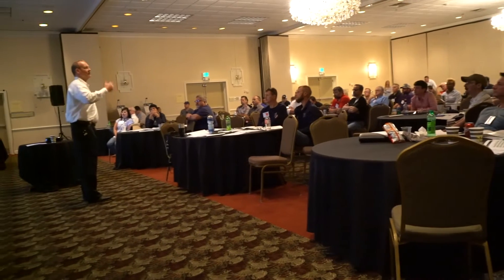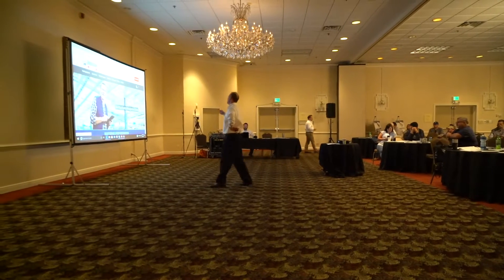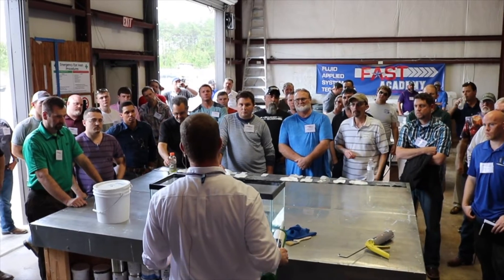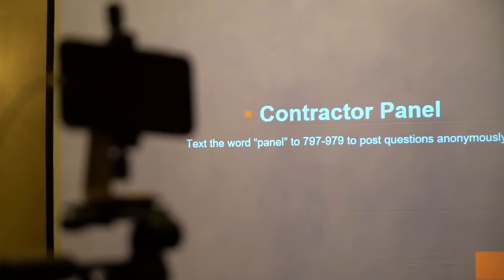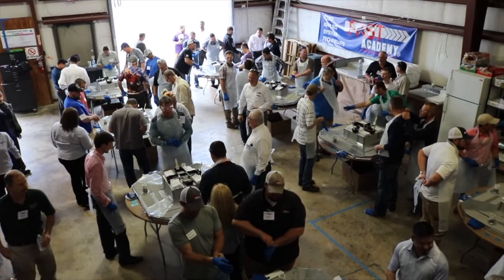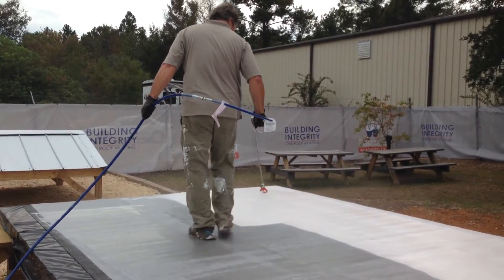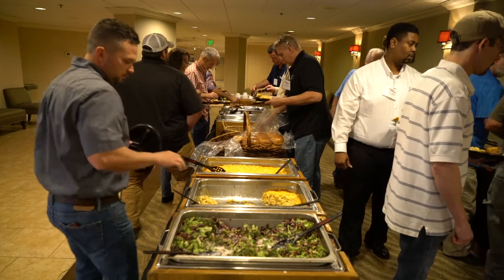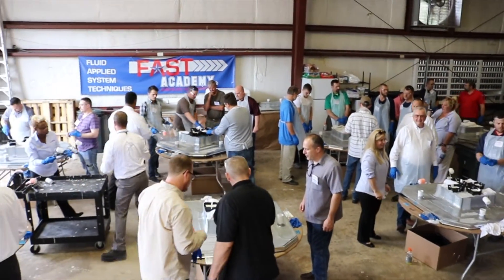FAST Academy: Roof Coatings Training Course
FAST Academy takes at our headquarters in Mobile, Alabama. We hold the course in the Spring and Winter. The course is free to attend and will include complimentary lunch and dinner.

Are you looking to expand your commercial roofing business and land the breakthrough roofing jobs you want? Not sure how to do it? Diversifying your business is the answer. The market for roof coatings in the construction industry has been on the rise for decades and the demand for fluid-applied roofing systems is only growing stronger.

FAST (fluid-applied system techniques) Academy at American WeatherStar is a great opportunity to dive into the roof coatings industry in an immersive, comprehensive, hands-on learning environment. The 2-day roofing course offers commercial roofing contractors, consultants, architects, and independent field representatives hands-on experience with roof coatings and equipment in real-world settings, and provides powerful insight on sales techniques plus proven strategies for generating leads.